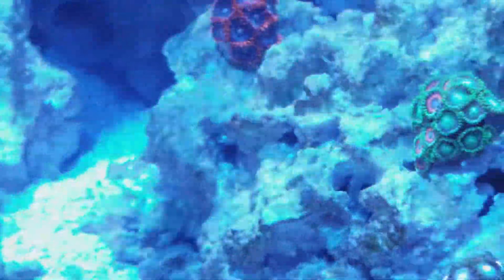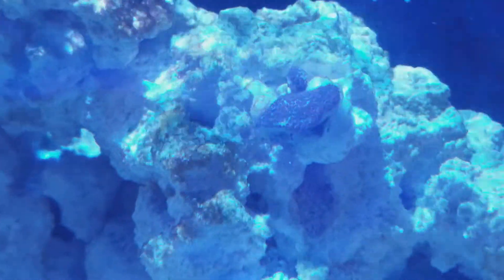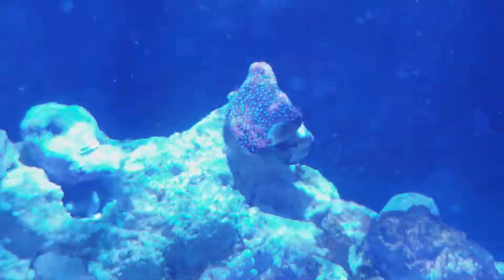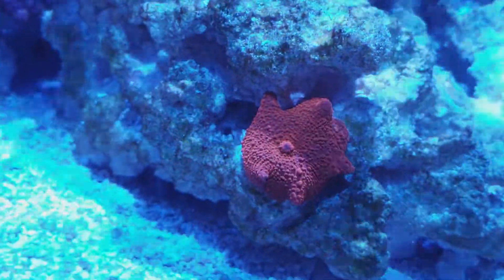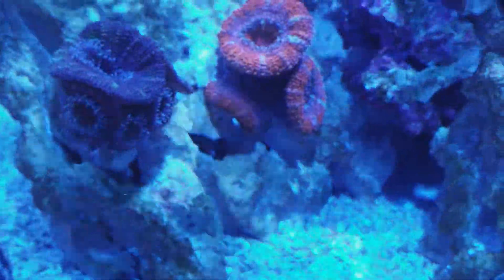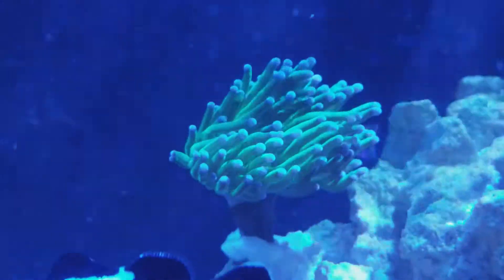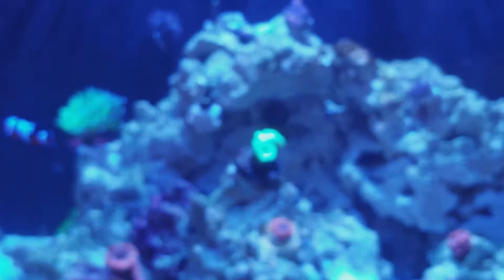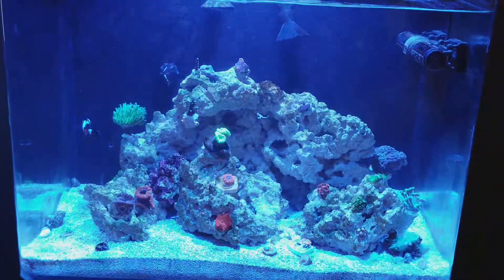A Tour of Fraggle Rock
Please excuse the air bubbles as my skimmer is running after just recently feeding some pe mysis